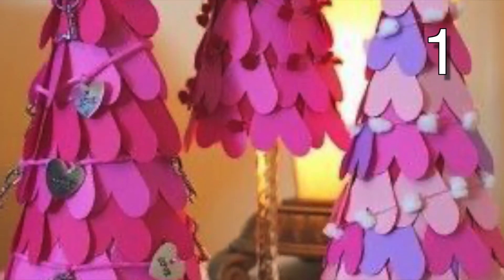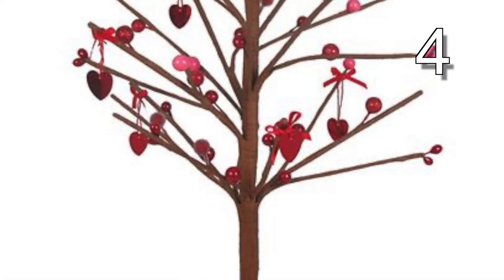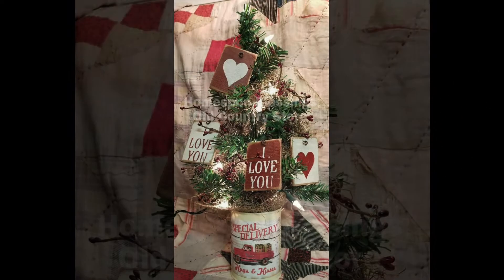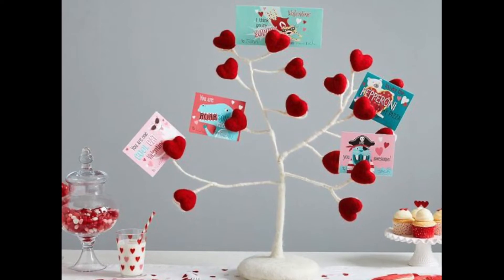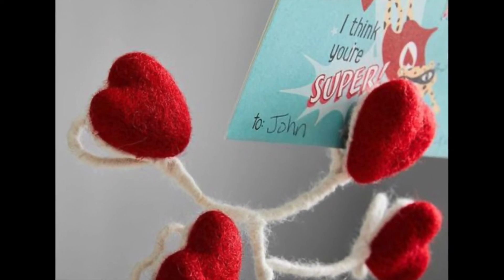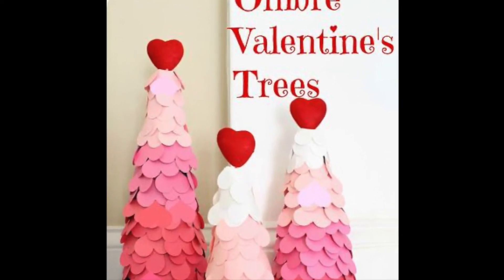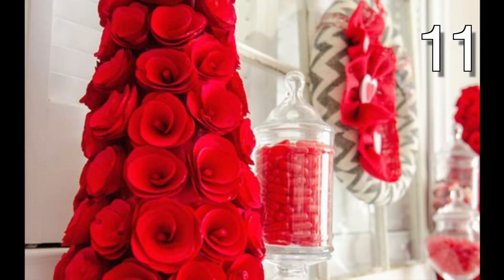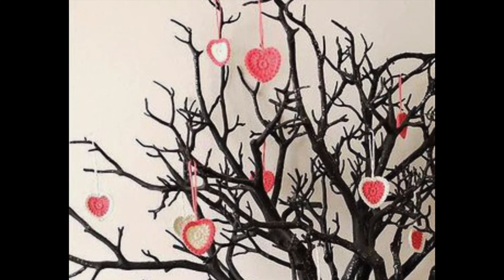CREATIVE HEART & PRETTY TREES | VALENTINE HOME DECOR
Today I’m back at it with over 10 DIY Valentine Trees to share with you.These trees are so unique, and would be a definite conversation piece. Be sure to let me know what your favorite is in the comments below.

I like #7. The way you can place pictures or cards is so cute, and a variation could even be made for your normal home décor.

#5 Grab your mini Christmas tree, and turn it into a Valentine tree with several valentine themed ornaments. Pretty simple!

#6 For this project, you will need a bundle of thick, long wires. This project used approximately 20 wires. You will first need a base that is fairly heavy with a hole in the middle. Place your bundle of wire through the hole, and spread it out on the bottom so the tree will stay in place. Now for the fun part, first twist all the wires together until a trunk of the tree has been created. Next, start twisting several wires together to create a branch, and throughout the twisting of wires, pull some out of your bundle to make the mini branches that are coming off the larger branches. The end of each little branch will be finished by making a heart, as you can see in the pictures.Before glueing the red hearts to the end of the branches, use spray paint or what ever you would like to color your wire.
The wire in this picture appears to be covered in some sort of soft overlay. Make sure the red hearts are bent close enough to the heart shaped wire in the back, and place your valentine cards, or special photos on your tree.

Next, cut several hearts out of construction or scrapbook paper. Start at the bottom of the cone and glue your hearts close together. Continue all the way to the top. To further add interest to your trees, place them in something like a martini glass that has a wide, short top.

#11 for this beautiful tree you will need a styrofoam crafting cone, and some faux rose tops. Simply glue the rose tops as close together as possible onto the cone, and you are done. Great job!

My name is Angela and I create weekly videos about creative living. Recently, I have been posting daily.

I’ll see you there and tomorrow with my surprise video.

Peace out!

Please be sure to let me know if you liked the video or not by selecting the thumbs up or down.